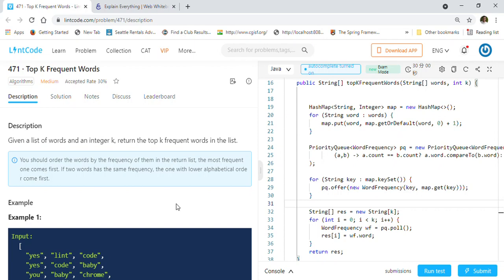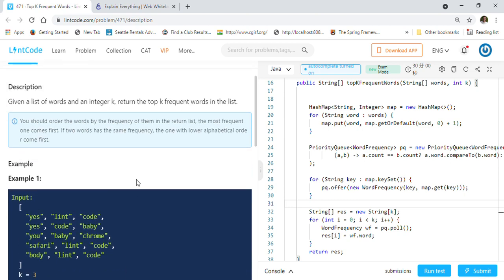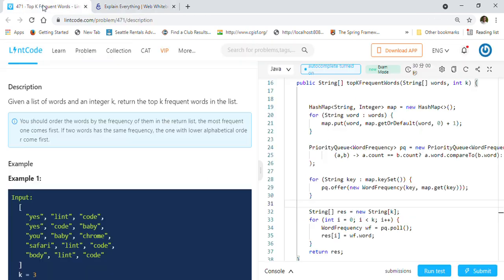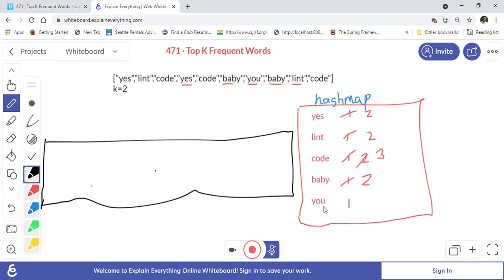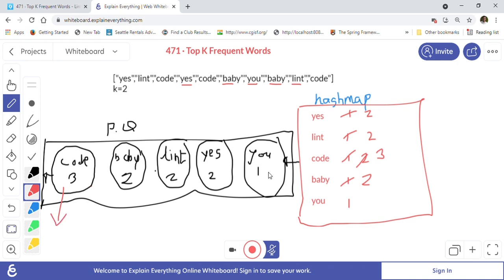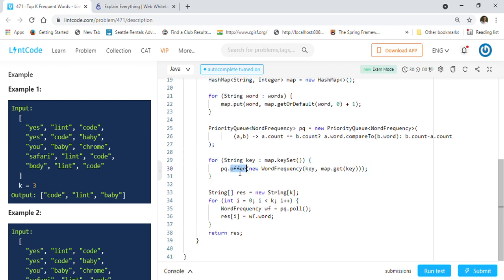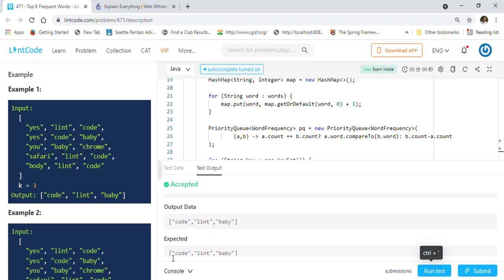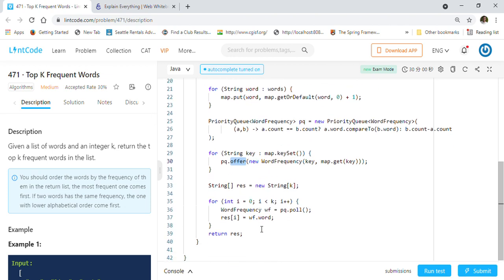Leetcode 692 Top K Frequent Words - Java Solution Using Priority Queue And HashMap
Leetcode 692 Top K Frequent Words
LintCode  471 Top K Frequent Words

Java Solution Using Priority Queue And HashMap

Problem Description:

Given a list of words and an integer k, return the top k frequent words in the list.